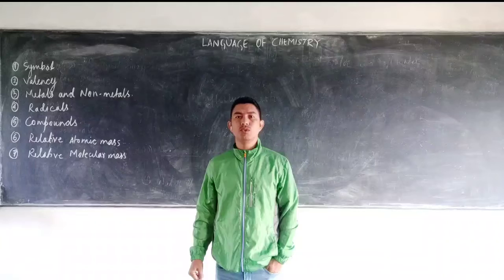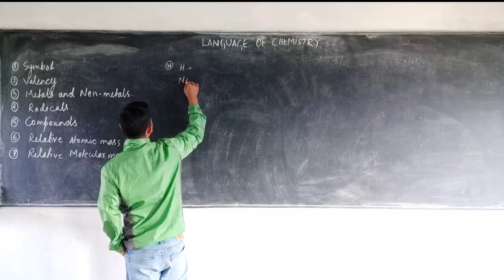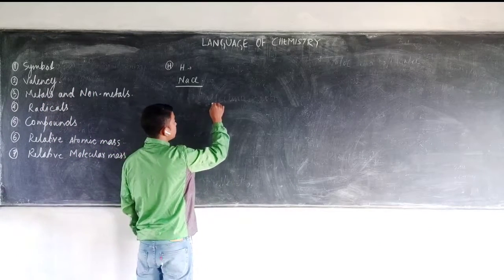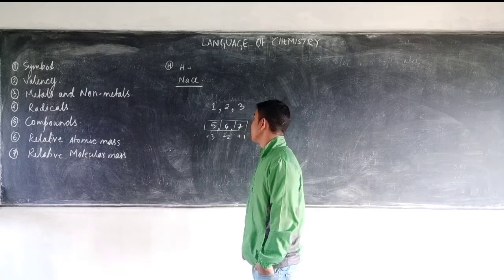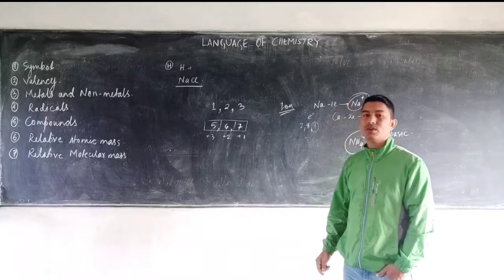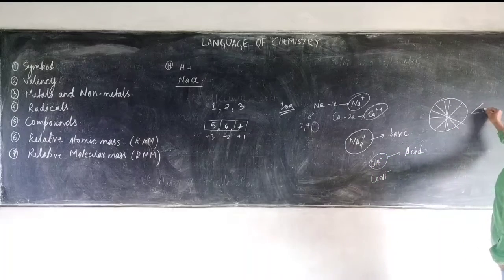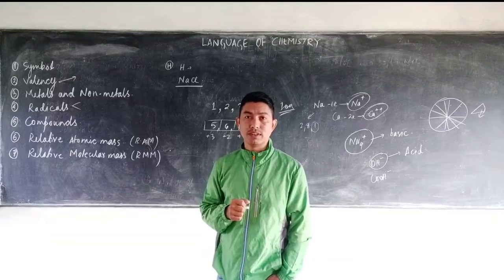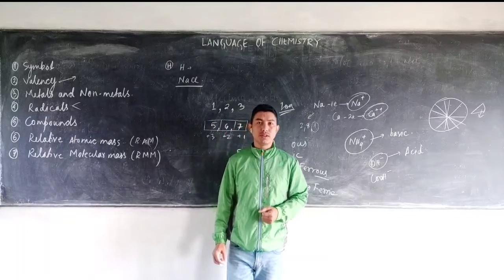Language of chemistry | Revision | Chapter 1